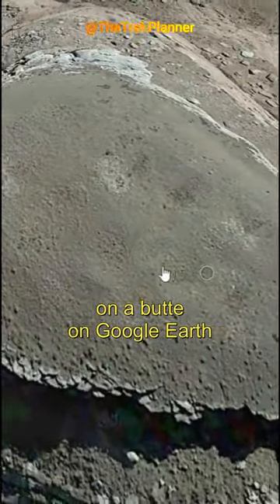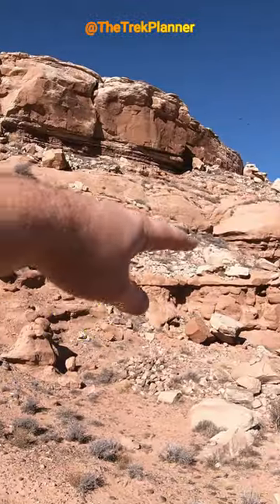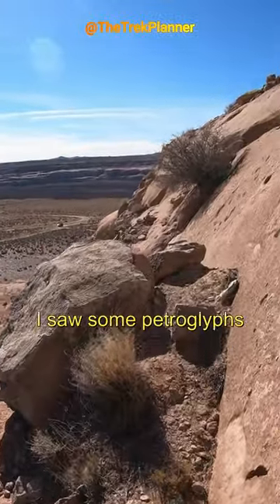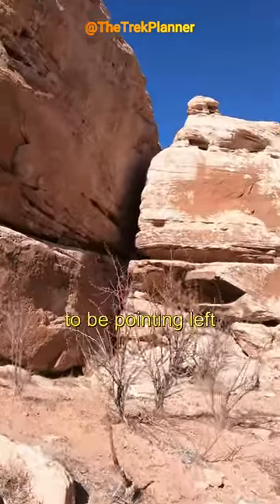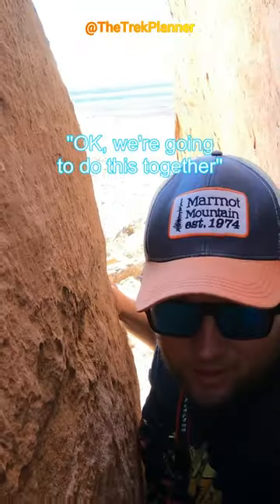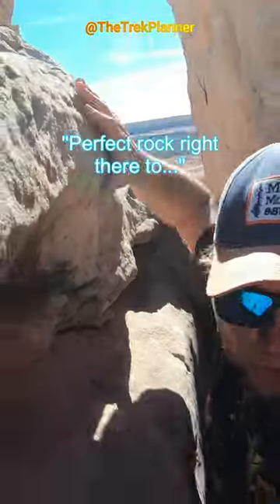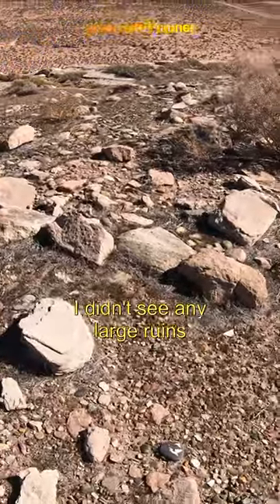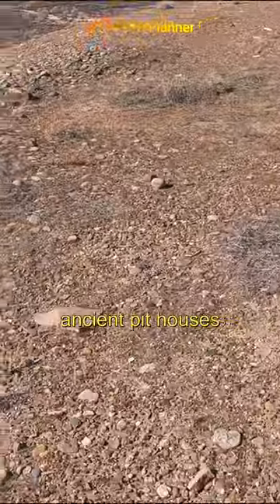I found these pits on Google Earth then hiked to it